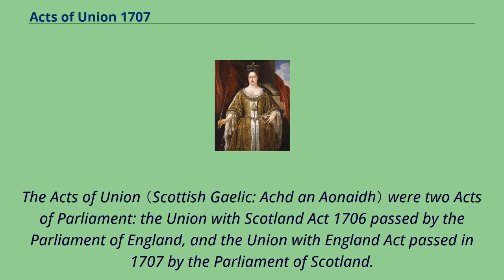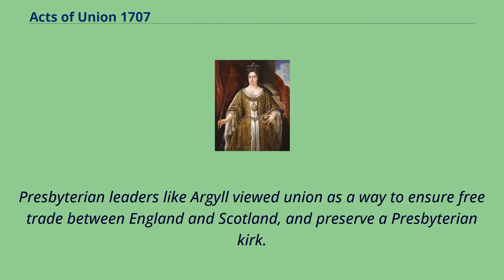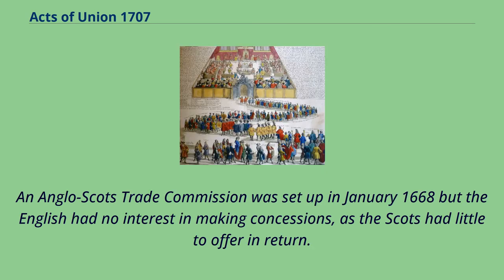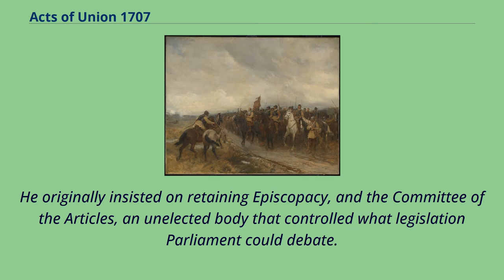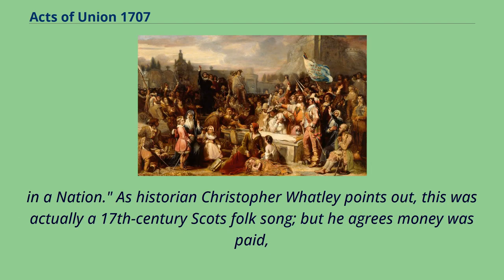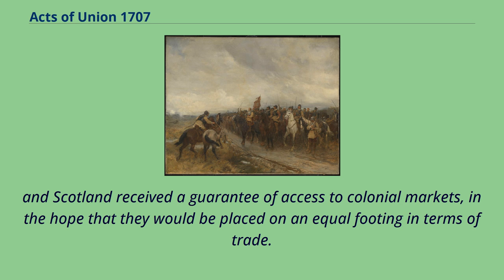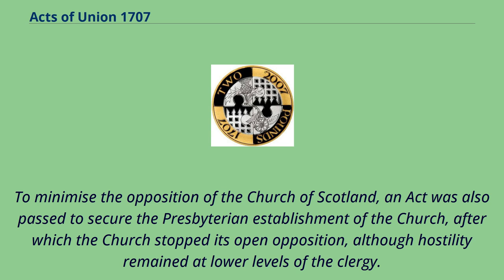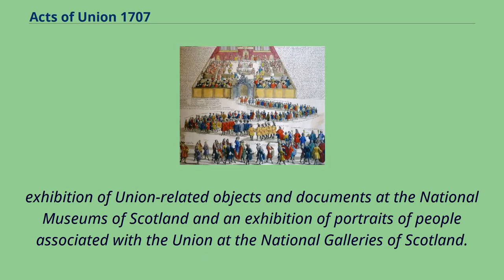Acts of Union 1707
The Acts of Union （Scottish Gaelic: Achd an Aonaidh） were two Acts of Parliament: the Union with Scotland Act 1706 passed by the Parliament of England, and the Union with England Act passed in 1707 by the Parliament of Scotland.
They put into effect the terms of the Treaty of Union that had been agreed on 22 July 1706, following negotiation between commissioners representing the parliaments of the two countries.
By the two Acts, the Kingdom of England and the Kingdom of Scotland—which at the time were separate states with separate legislatures, but with the same monarch—were, in the words of the Treaty, "United into One Kingdom by the Name of Great Britain".
The two countries had shared a monarch since the Union of the Crowns in 1603, when King James VI of Scotland inherited the English throne from his double first
cousin twice removed, Queen Elizabeth I. Although described as a Union of Crowns, and in spite of James's acknowledgement of his accession to a single Crown,
England and Scotland were officially separate Kingdoms until 1707 （as opposed to the implied creation of a single unified Kingdom, exemplified by the later Kingdom of Great Britain）.
Prior to the Acts of Union there had been three previous attempts （in 1606, 1667, and 1689） to unite the two countries by Acts of Parliament,
but it was not until the early 18th century that both political establishments came to support the idea, albeit for different reasons.
The Acts took effect on 1 May 1707.
On this date, the Scottish Parliament and the English Parliament united to form the Parliament of Great Britain, based in the Palace of Westminster i...